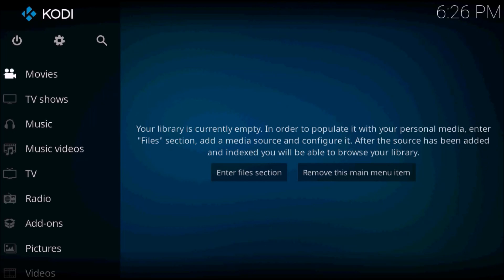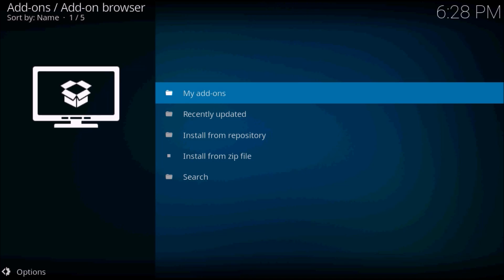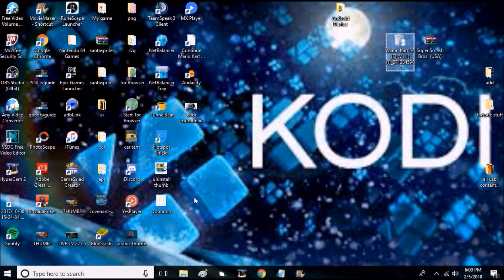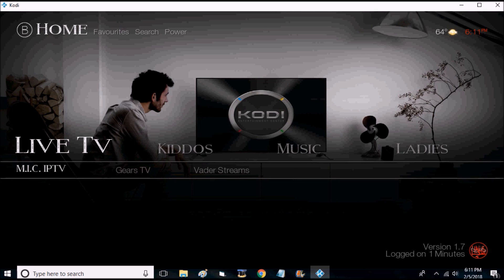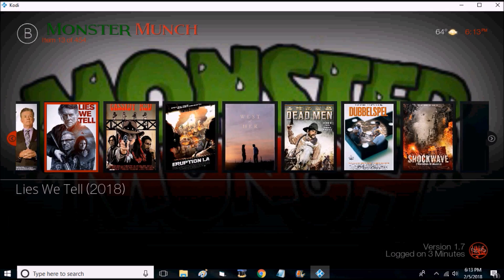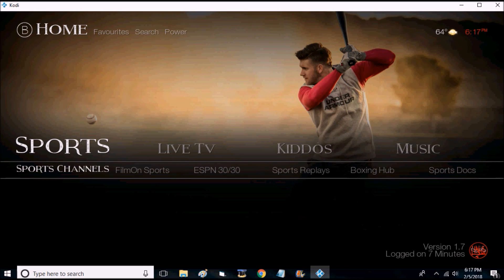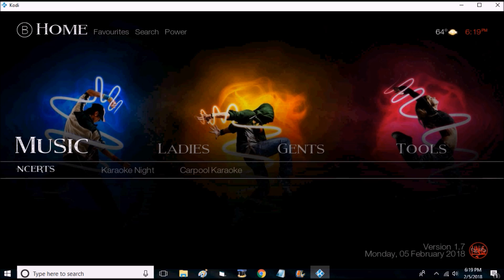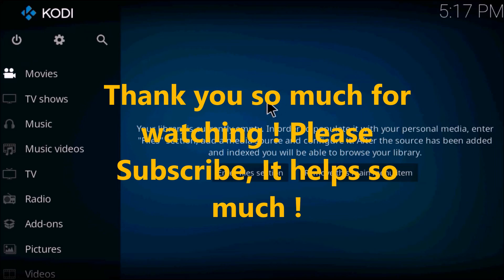Kodi's FASTEST Build EVER February 2018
This is THE fastest Kodi build EVER February 2018. Most builds pack so many useless, un-needed add-ons into
one build in hopes that the quanity will impress. But fact is, That just slows your Kodi program down
and leaves you wondering if you are doing something wrong. This build is so light and easy to use that you
may never turn to another! This build is currently working for both
Kodi Krypton 17.6 and Kodi Jarvis 16.1. Very easy to install for beginners. Some of the highest quality
them in the comments section below.
Thanks alot for tuning in :)

Esta es la versión más rápida de Kodi 2018. La mayoría de las compilaciones contienen tantos complementos inútiles e innecesarios en
una construcción con la esperanza de que la cantidad impresionará. Pero el hecho es que eso ralentiza tu programa Kodi
y te deja pensando si estás haciendo algo mal. Esta construcción es tan ligera y fácil de usar que
¡Nunca puedas voltear a otro! Esta compilación es actualmente útil para ambos
Kodi Krypton 17.6 y Kodi Jarvis 16.1. Muy fácil de instalar para principiantes. Algunos de la más alta calidad
complementos y repositorios existen dentro de esta increíble construcción. Si tiene alguna pregunta, siéntase libre de irse
ellos en la sección de comentarios a continuación.
Muchas gracias por sintonizar :)